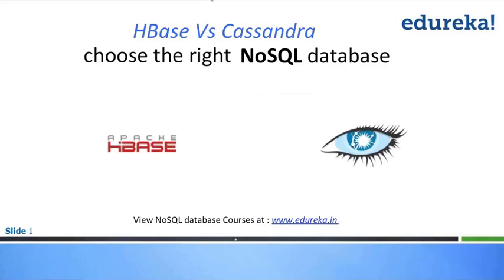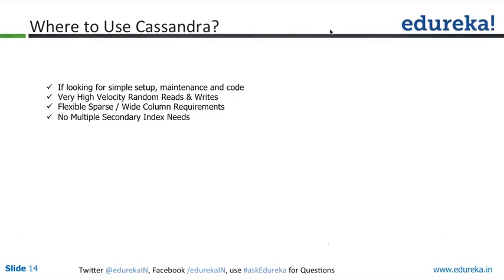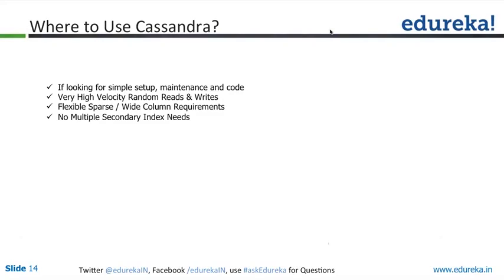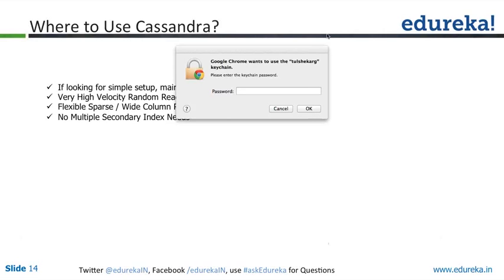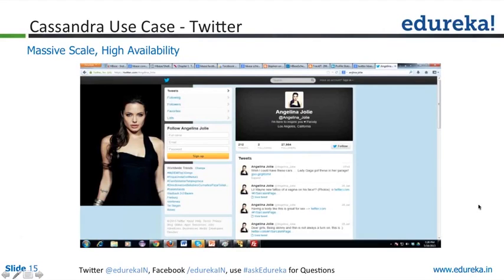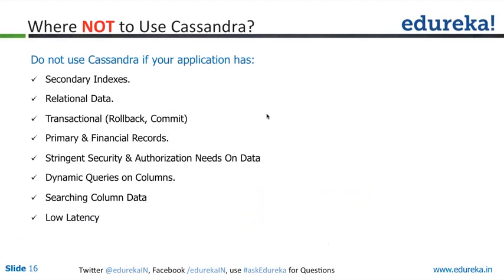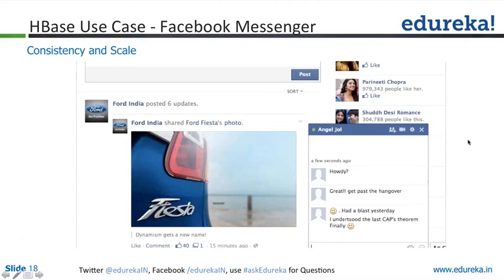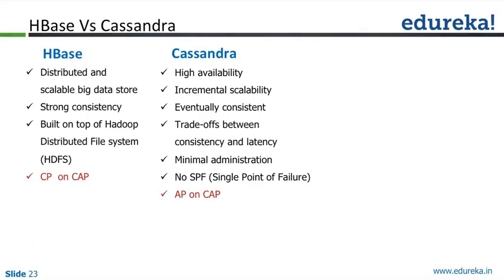Hbase vs Cassandra | Edureka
Cassandra is possibly at the forefront of the NoSQL innovation, providing a level of reliability and fine tuning not found in many of the competitors' offerings.The no-single-point-of-failure architecture of Cassandra makes is more reliable and easy to set-up, while also improving the scalability.HBase is a column-oriented database management system that runs on top of HDFS. It is well suited for sparse data sets, which are common in many big data use cases.

Here are the topics covered in the video :
1.Where to use Cassandra
2.Cassandra use case -Twitter
3.Where not to use Cassandra
4.Where to Use HBase
5.HBase Use Case - Facebook Messenger
6.Where Not to use HBase
7.HBase vs Cassandra

The topics related to HBase vs Cassandra have extensively been covered in our 'Cassandra' course.